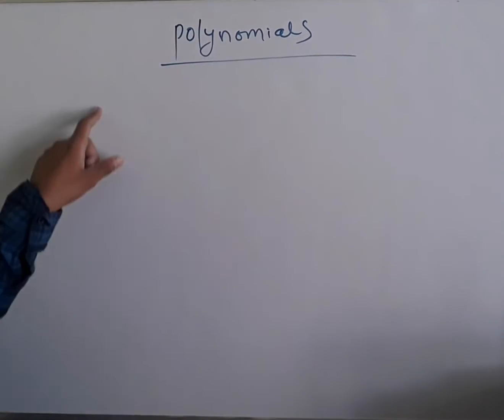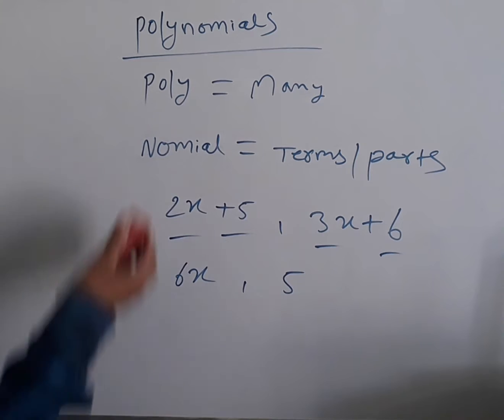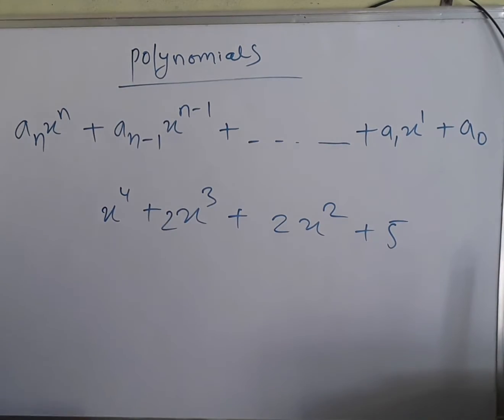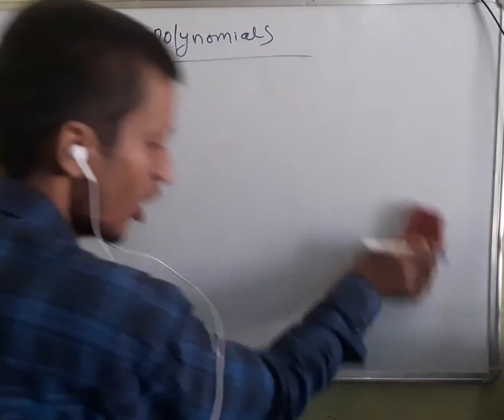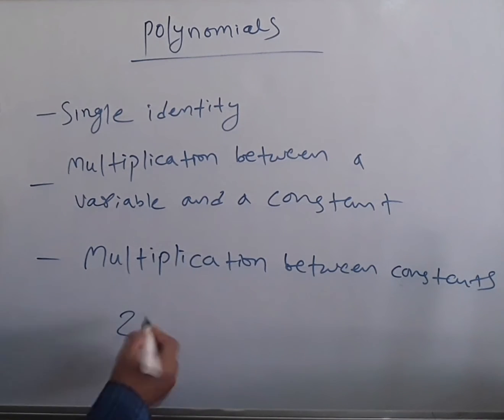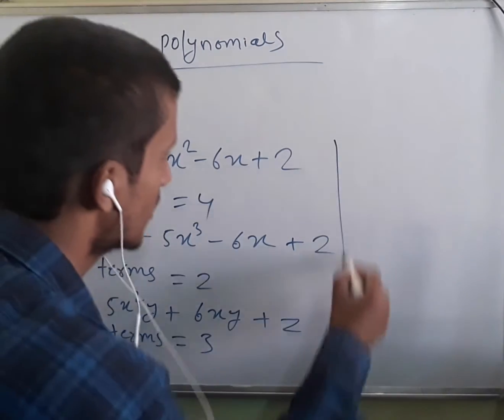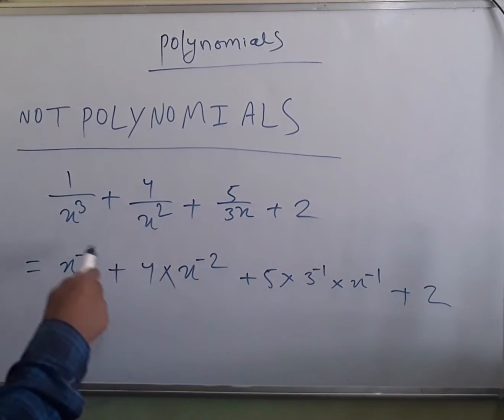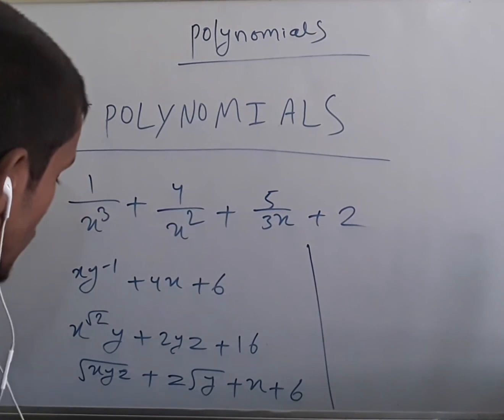Intro to Polynomials | Polynomials and Non-polynomials | Lecture - 8